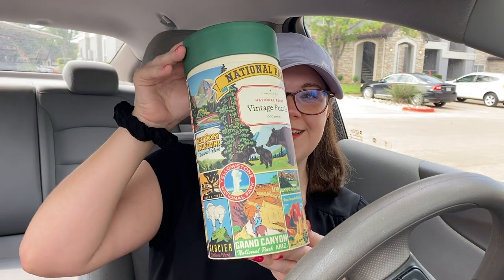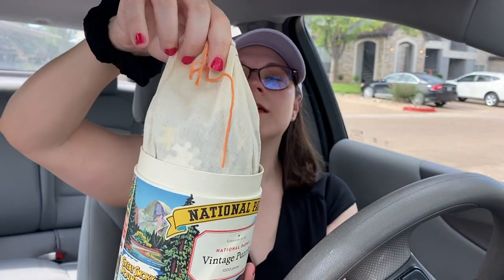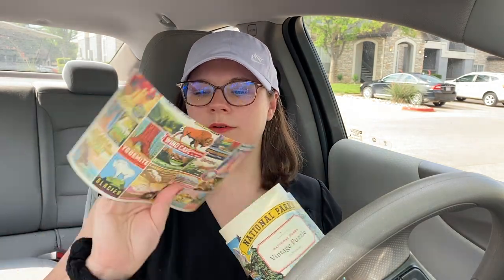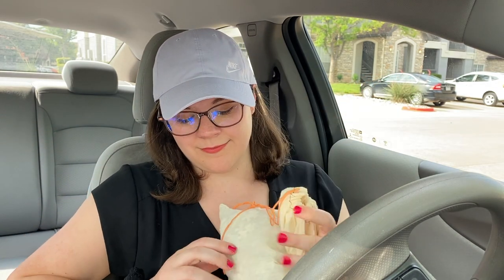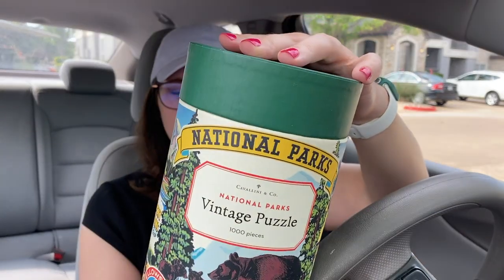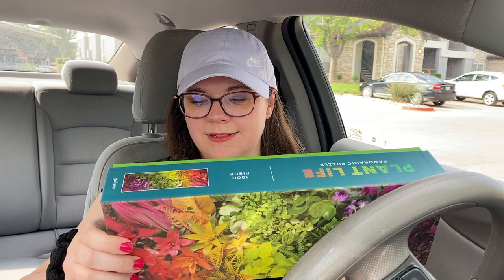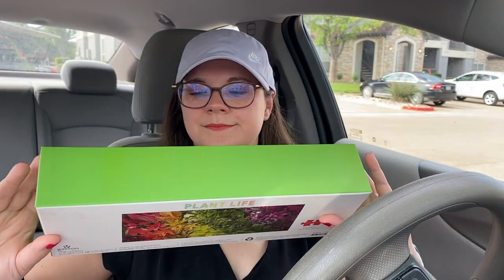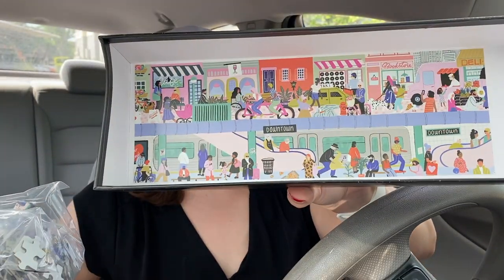Beautiful Barnes & Noble Puzzles | May Puzzle Haul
Welcome to my puzzle haul video featuring Galison and Cavallini puzzles! In this video, I'll be showcasing the great quality and beautiful designs of these puzzles. From the stunning National Parks puzzle by Cavallini to the Plant Life puzzle by Galison, these puzzles are sure to provide hours of entertainment and relaxation. All of these puzzles are 1000 pieces and come in sturdy boxes, perfect for gifting, reuse, and storage. Say hello to your new favorite puzzles!

"Yeah, it's nice, it's different, it's unusual" - Kath & Kim. This is what I kept repeating in my head as I was talking about "unusual puzzles". Haha!

I LOVE Barnes & Nobles puzzles. They are so gorgeous! The only problem I have is that I want to buy all of them when I walk in the store.